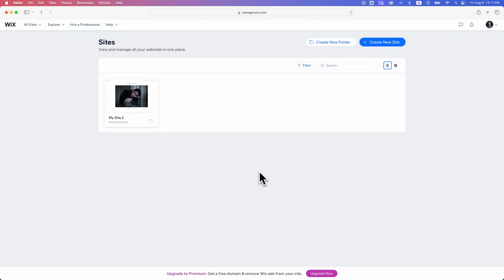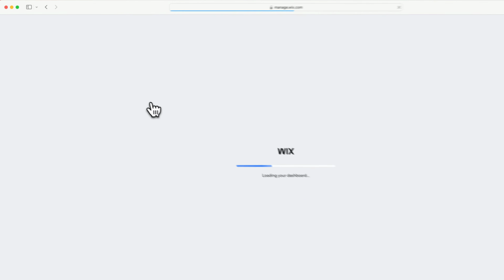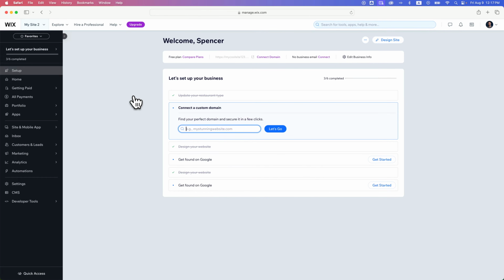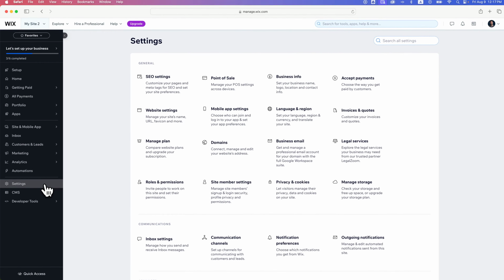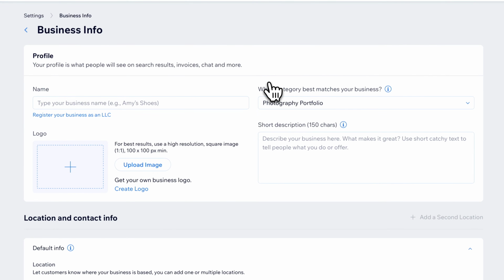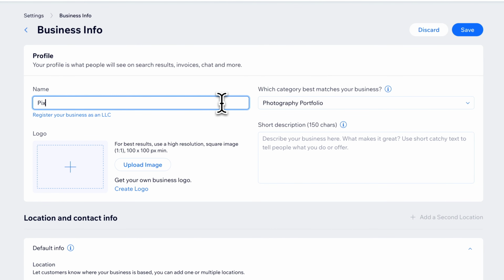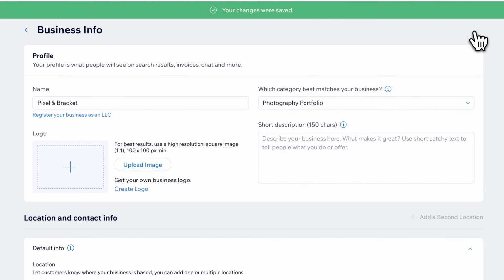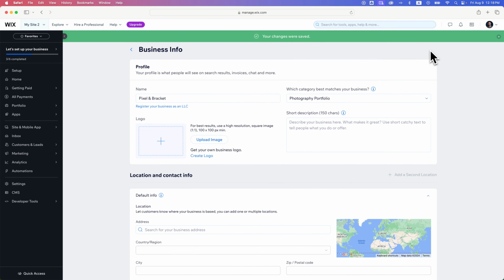How to Change Business Name on Wix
In this Wix tutorial, learn how to change business name on Wix.